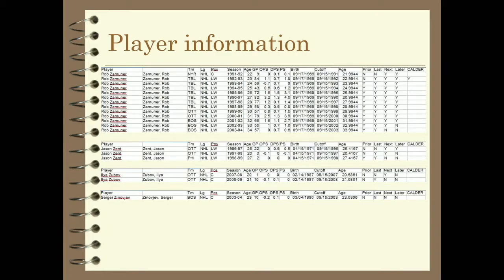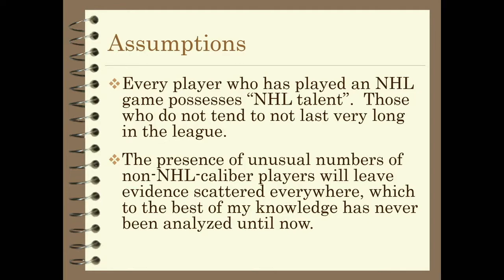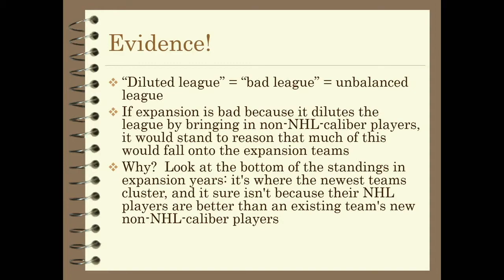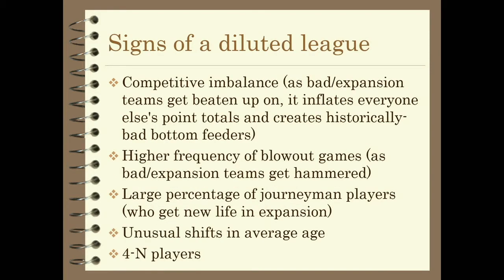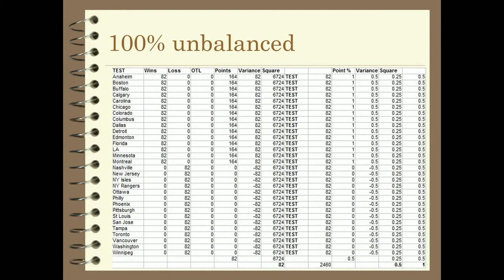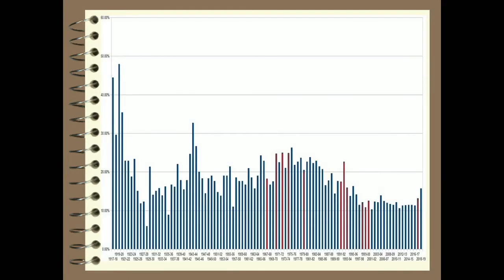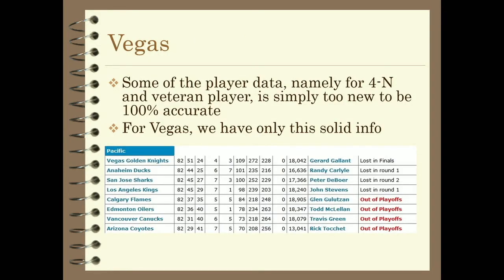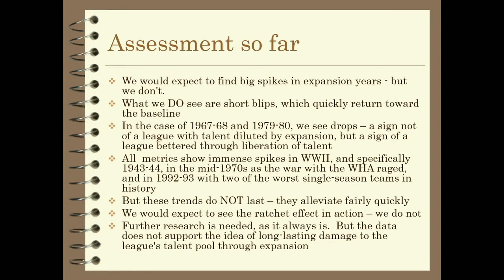Does Expansion Dilute the Talent Base?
Presentation by Nathan Gabay